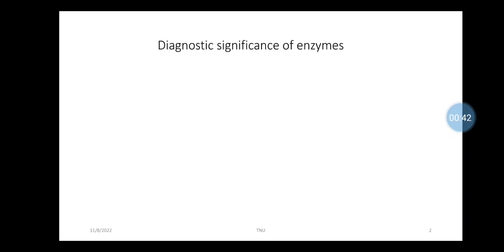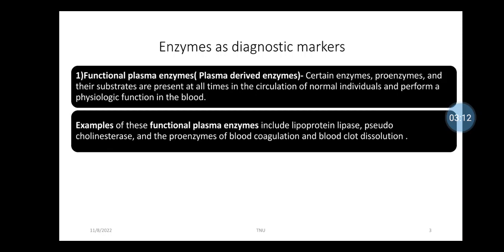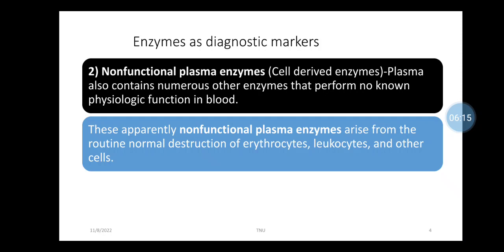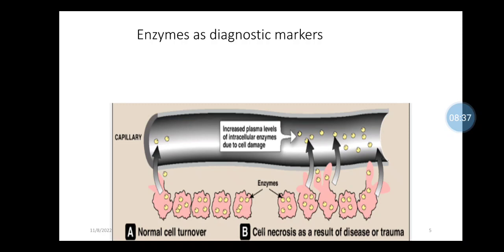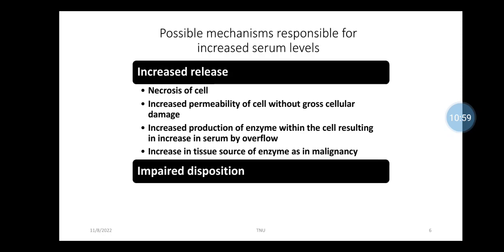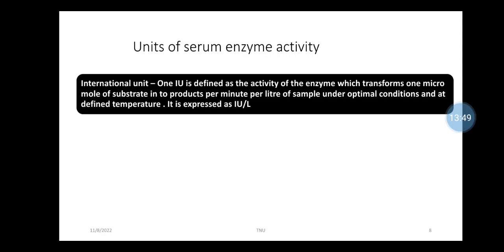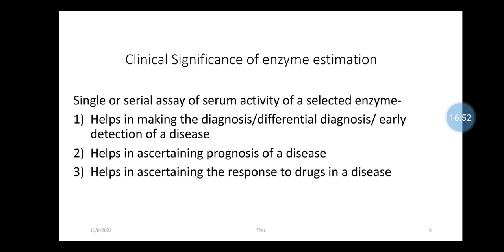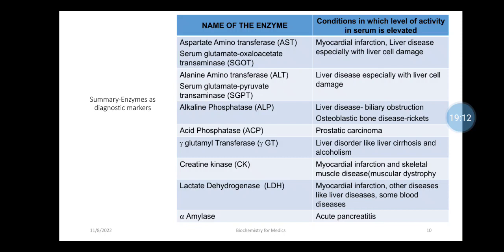Clinical Enzymology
A brief note on Clinical Enzymology